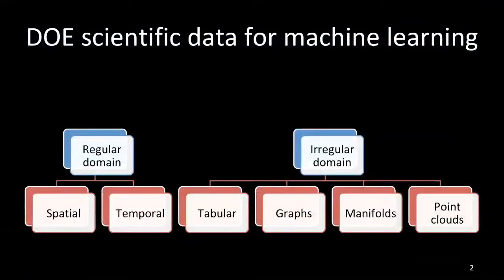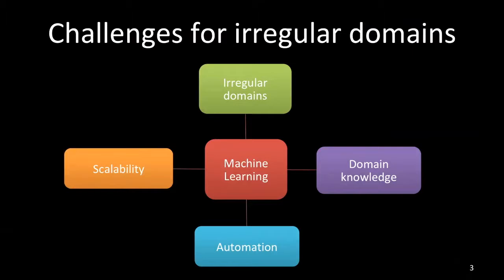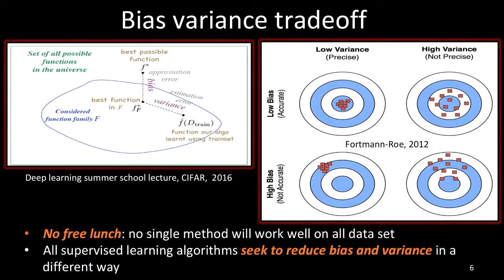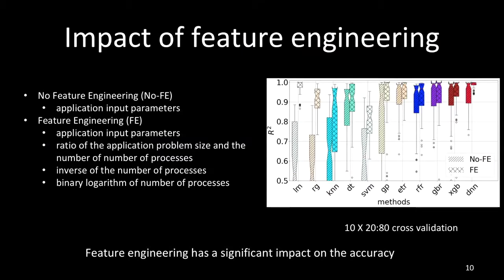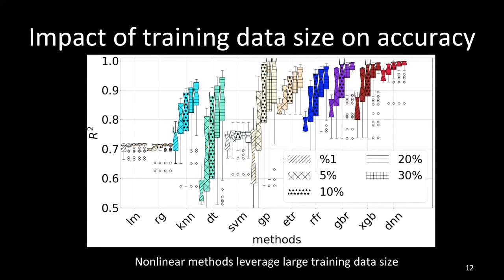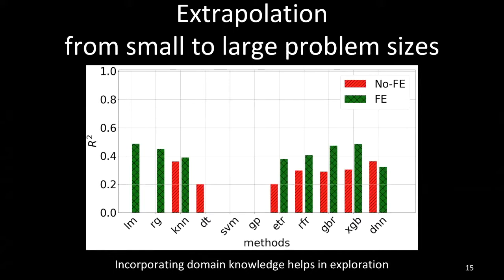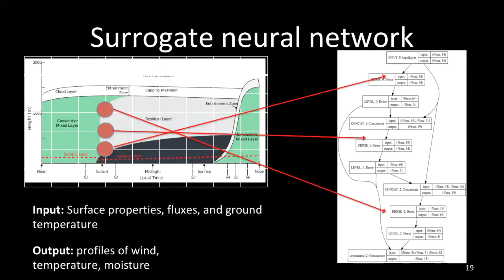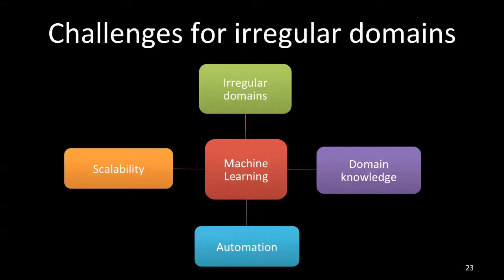Scientific Domain-Informed Machine Learning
Presented by: Prasanna Balaprakash

Overview:

- Challenges for irregular domains
- Case study: Scientific application performance modeling
- Deep Neural Networks
- Transfer learning
- Case study: Surrogate modeling in weather simulation
- Prediction results